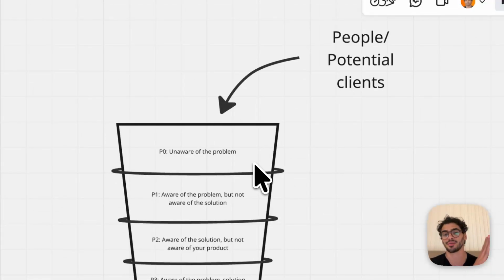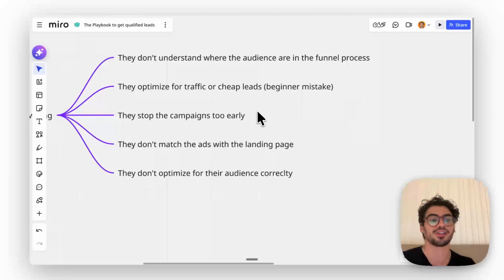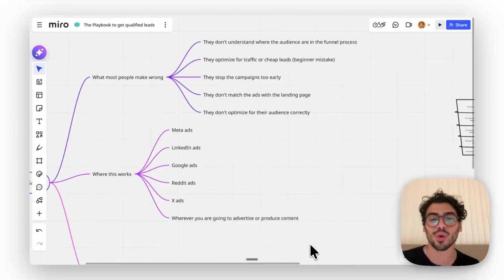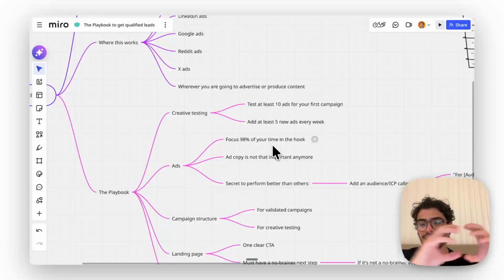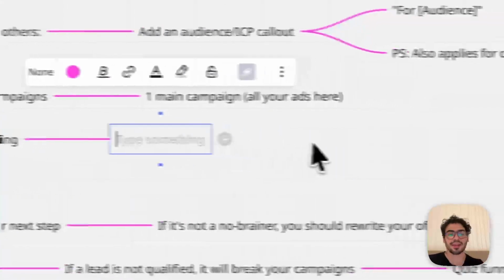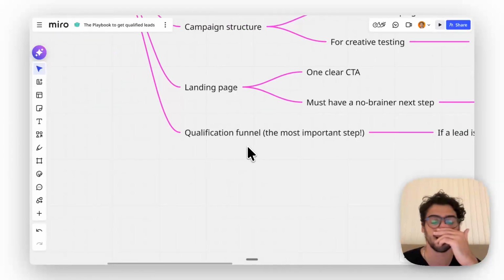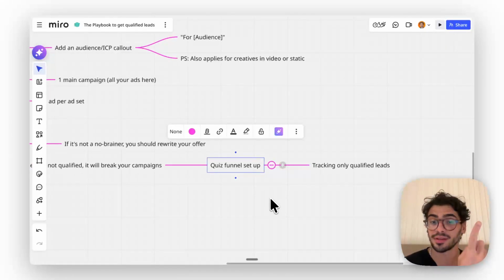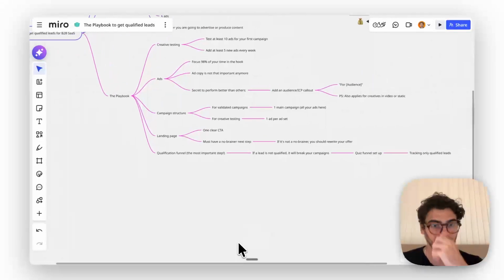How to Generate Qualified B2B SaaS Leads Without Wasting Ad Budget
If you want help building a SaaS acquisition funnel that generates qualified leads, book a free SaaS Growth Audit

In this video, I break down how to generate qualified B2B SaaS leads without wasting ad budget on people who were never likely to buy.

Getting more leads is easy. Getting leads that match your ICP, understand the problem, have enough intent, and can actually turn into pipeline is the real work. That is why most SaaS paid acquisition systems need more than targeting. They need the right offer, the right conversion event, the right qualification layer, and the right follow-up system.

Here is what this video covers:
→ Why raw lead volume is not the goal for B2B SaaS
→ How to think about paid ads when your sales cycle is longer
→ Why cheap form submissions can damage campaign learning
→ How to structure a qualification funnel before the sales conversation
→ Which qualification criteria matter, like ICP, budget, company stage, pain, and urgency
→ How to connect ad campaigns, landing pages, CRM handoff, nurture, and sales follow-up
→ How to build a system that creates better sales conversations instead of more noise

This is for SaaS founders, growth leaders, and marketers who want paid acquisition to create qualified pipeline, not just dashboard activity.

Timestamps:
0:00 Who this video is for
1:00 The five stages of buyer awareness
2:30 Why most SaaS teams run ads the wrong way
3:30 Do not stop campaigns too early
5:30 Match ads, landing pages, and audience
6:30 Creative testing for qualified leads
8:00 Hooks, creatives, and audience callouts
10:30 Campaign structure for testing
11:30 Landing page and no-brainer next step
13:50 The qualification funnel
15:30 How to qualify leads before sending conversion signals
17:30 Example qualification questions
18:30 Final audit CTA

📌 IF YOU'RE A SAAS FOUNDER:
If you're above $30K MRR and want a paid acquisition engine